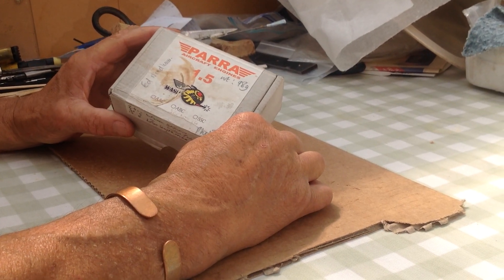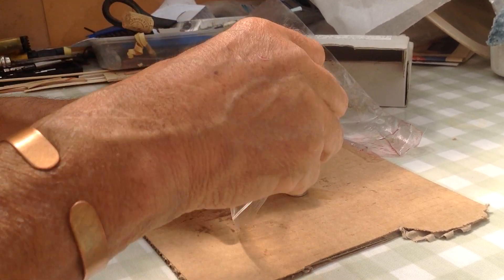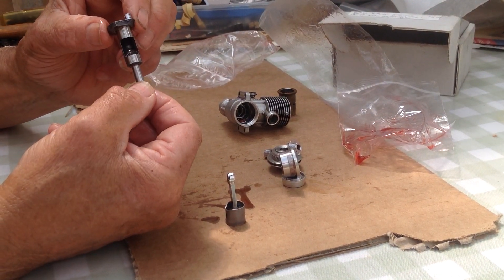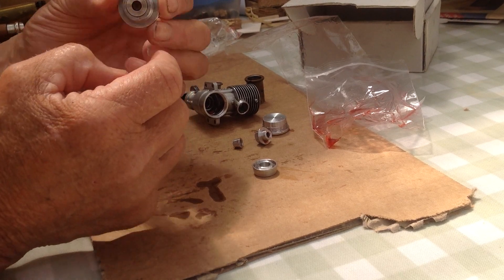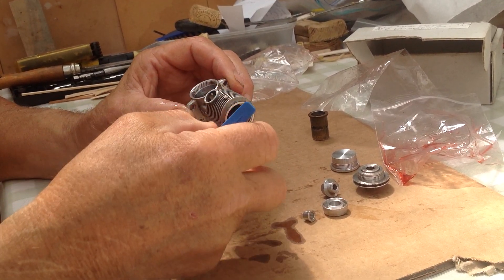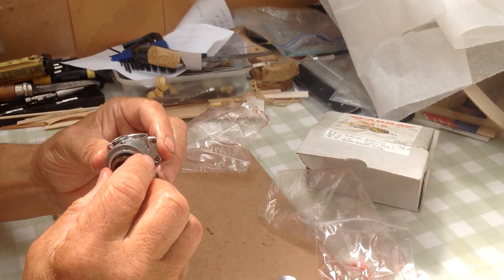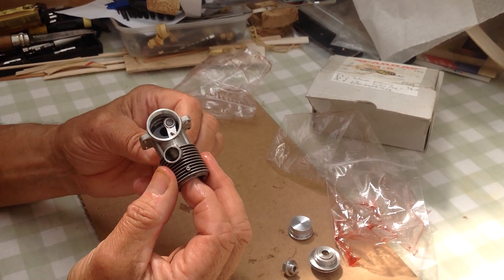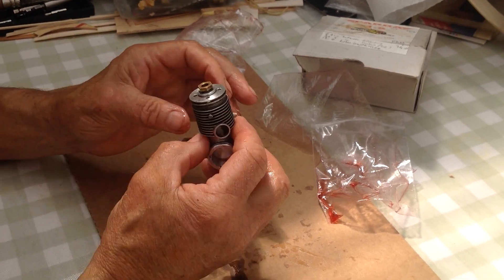Parra Wasp model diesel engine asembly IMG 1173